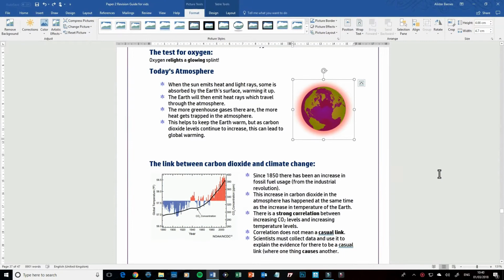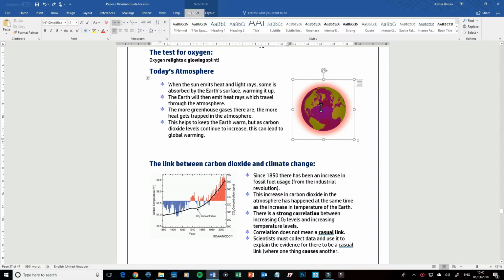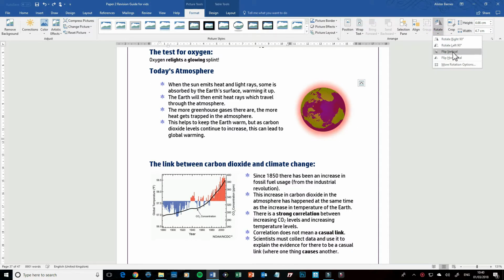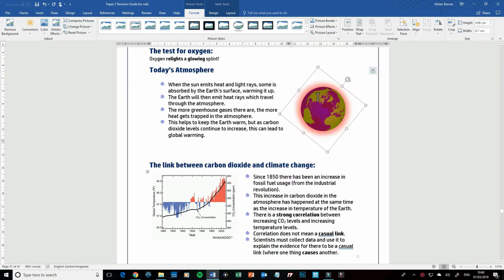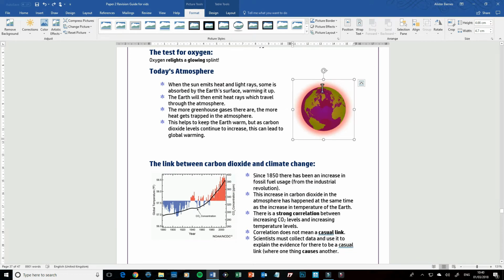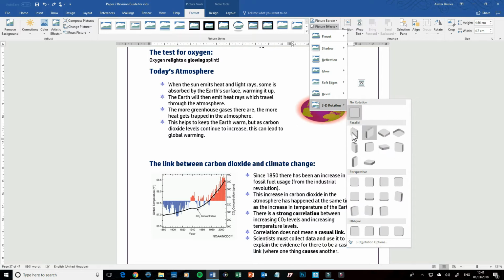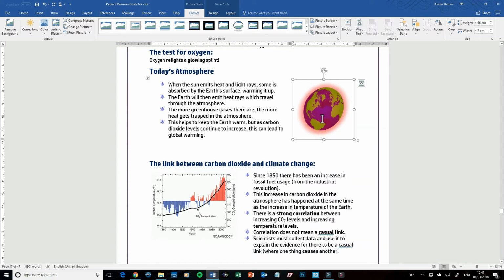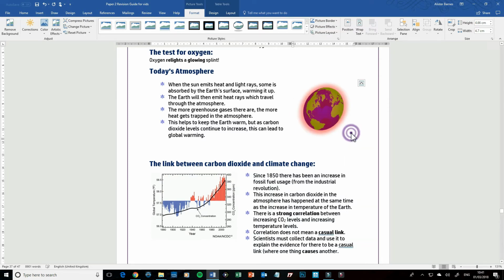Office 2016 Word #11 Applying Rotation Effects in Word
How to use the rotation function and to apply 3D rotation effects in Word